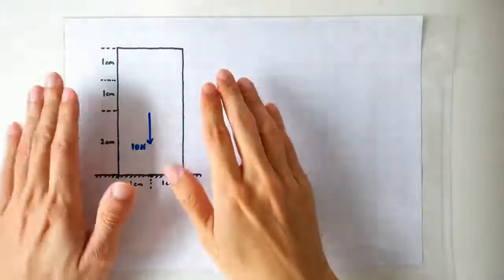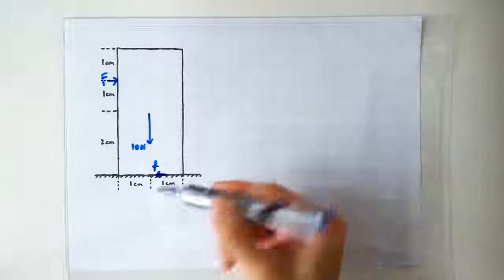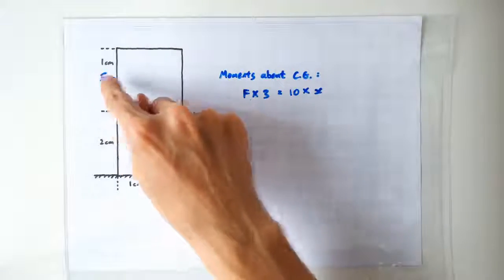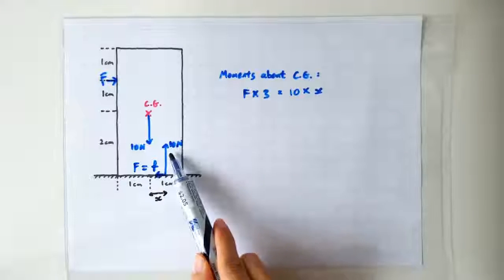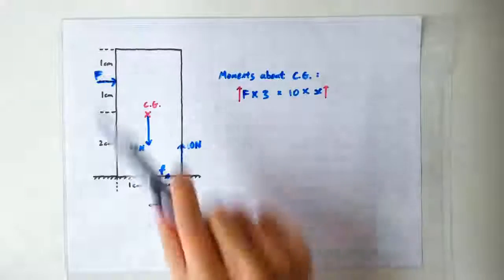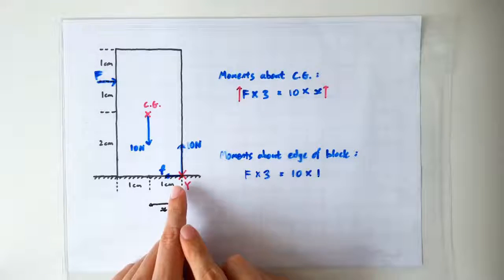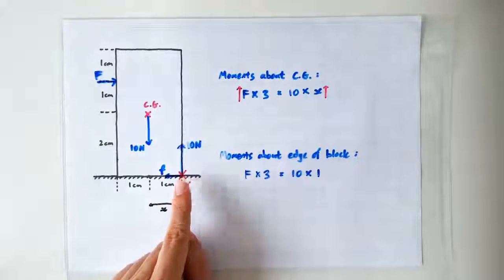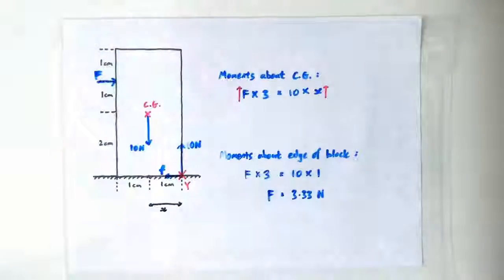Static Equilibrium: Topple the Block